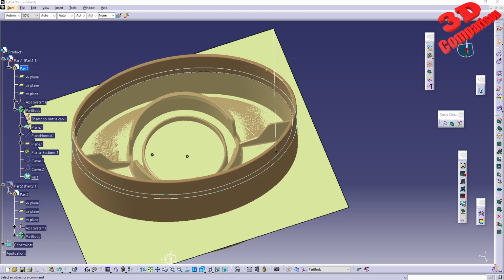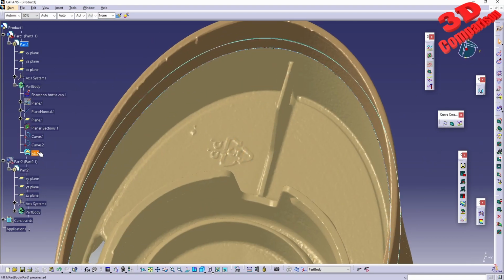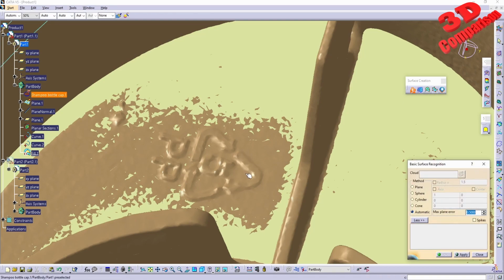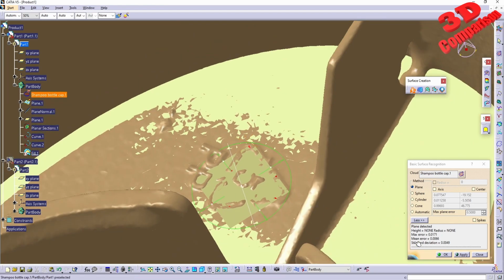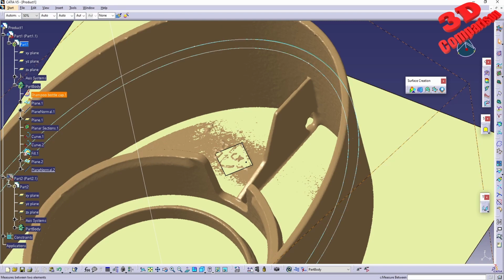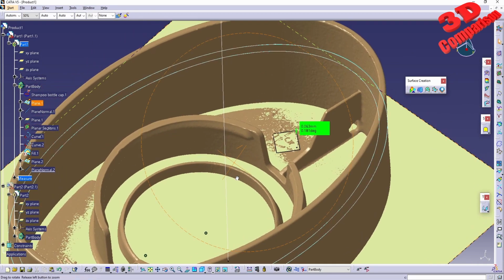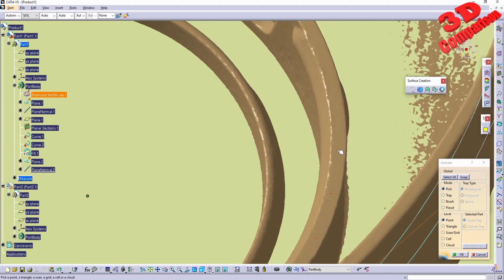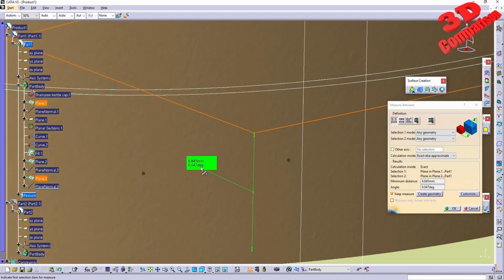How to measure 3D scans distances and angles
Tips and tricks regarding 3D scan measurements in CATIA V5.